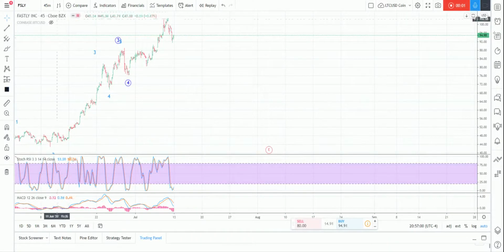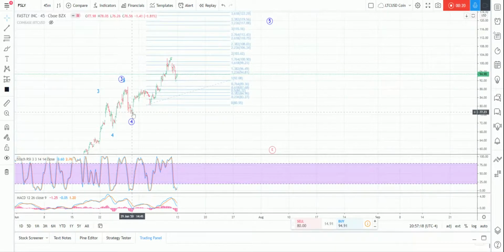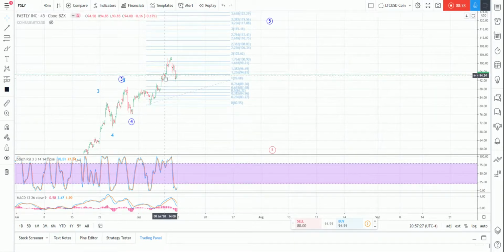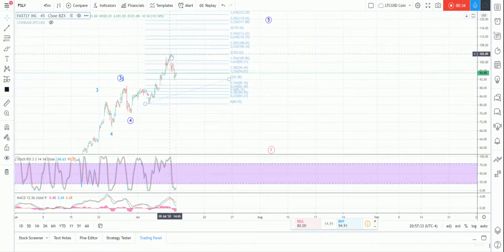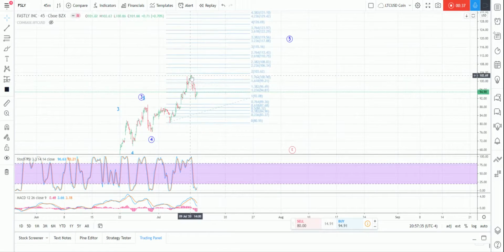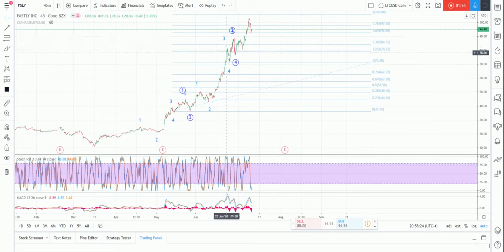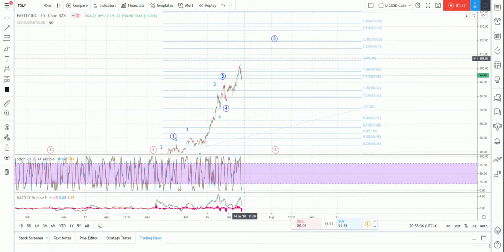FSLY Using Fibonacci and EWP for setting expectations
quick tutorial of basics on how I set targets